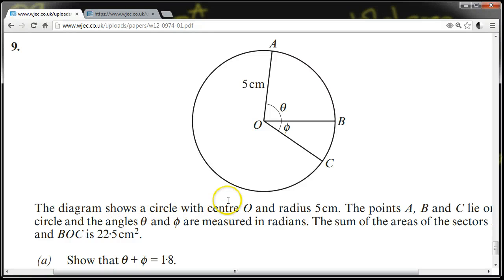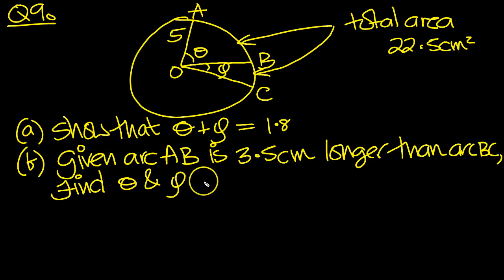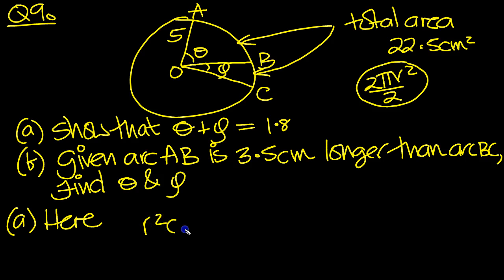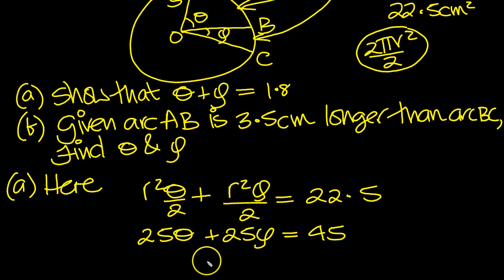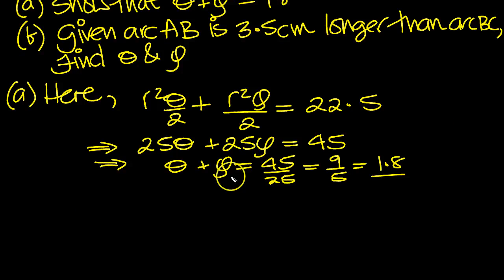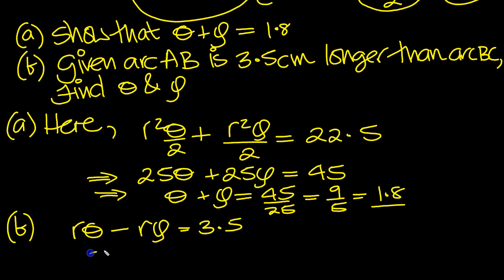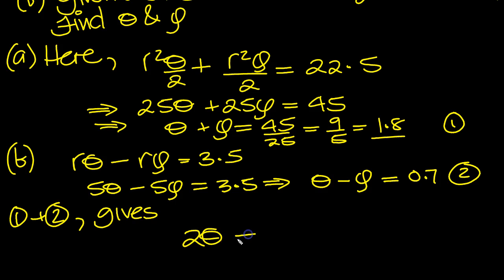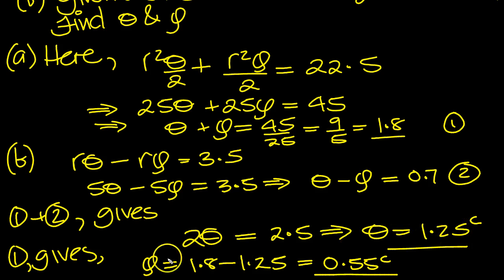C2 WJEC Past Paper Winter 2012 Q9